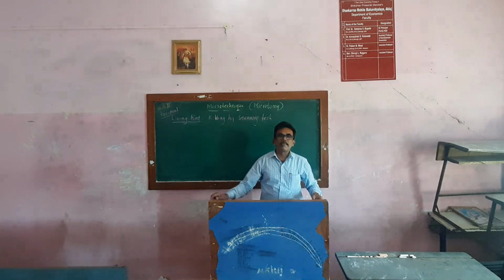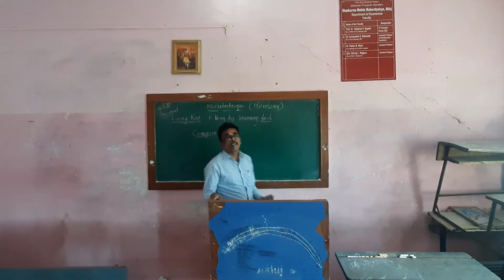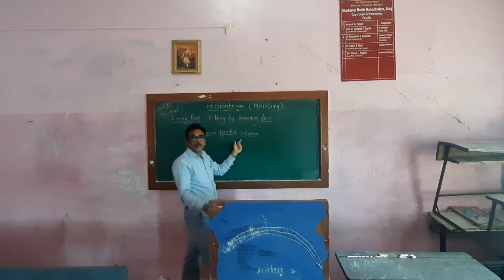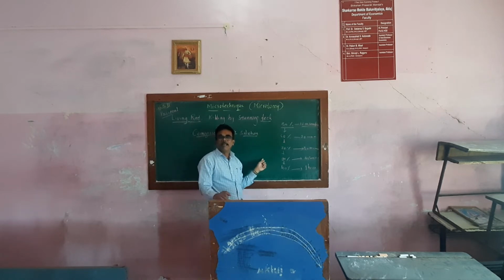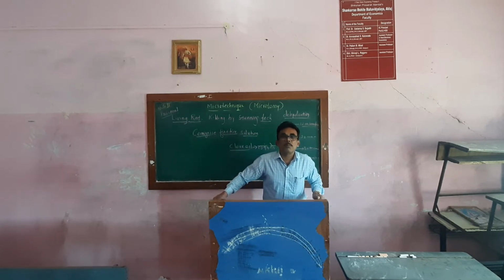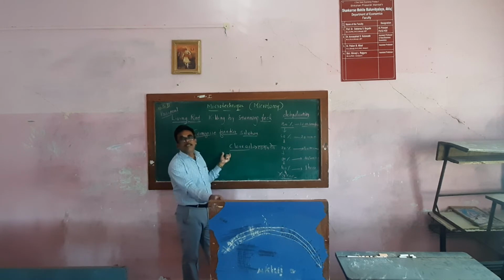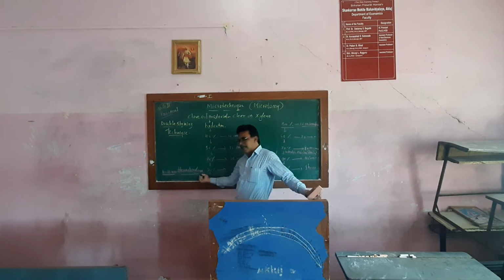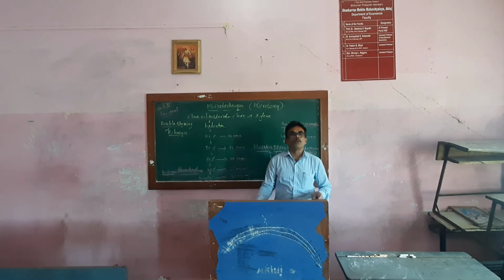20 January 2022